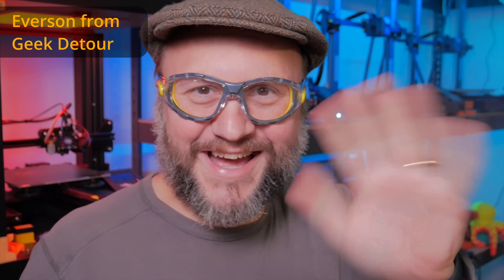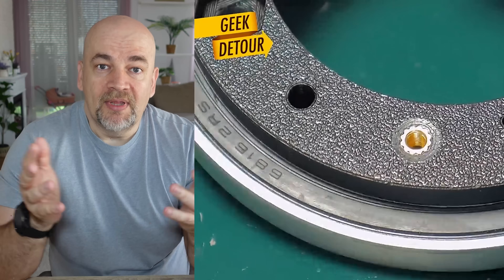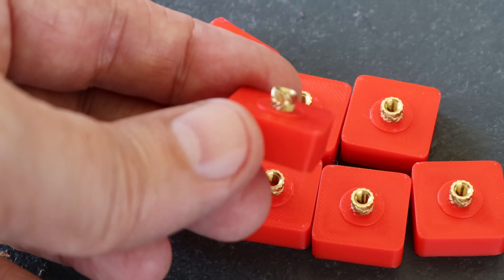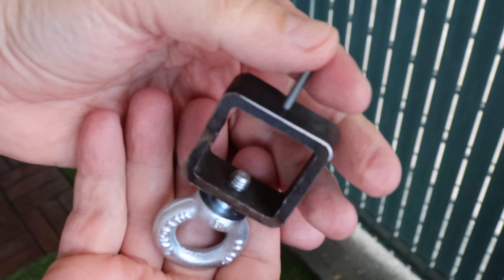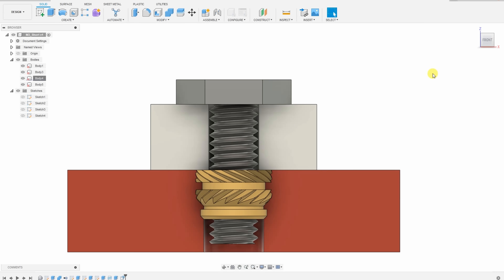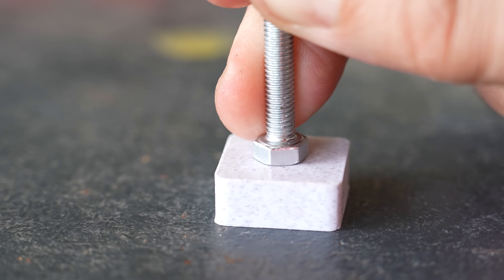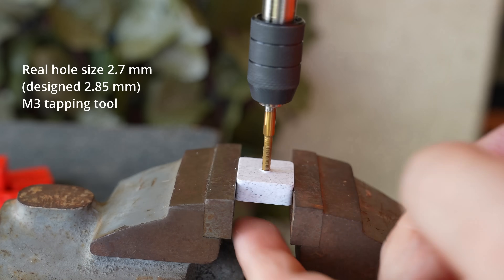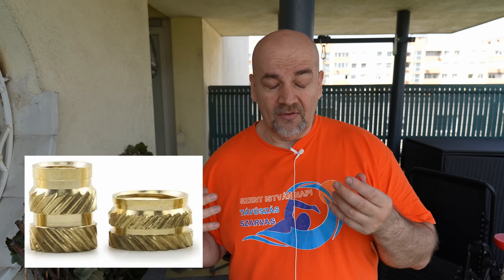Even stronger Heat-Set Brass inserting method for 3D prints? Let's test it!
Everson from @GeekDetour  channel presented several methods, how can we insert brass threaded heat-set inserts to be flush with the surface. One of the methods is final pressing in with the bolt.
In this video I am testing how strong are these different methods. The pull out load and the maximal torque is tested too.